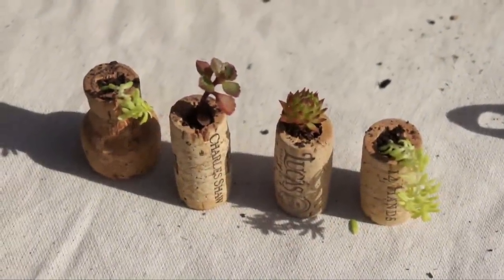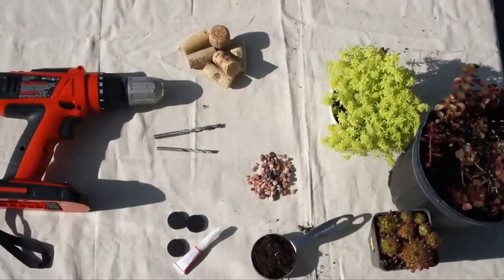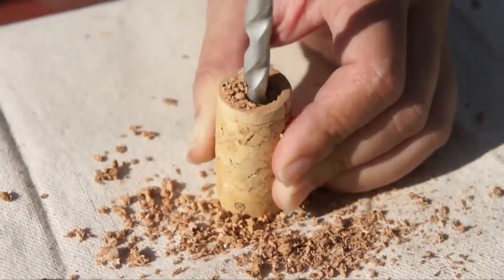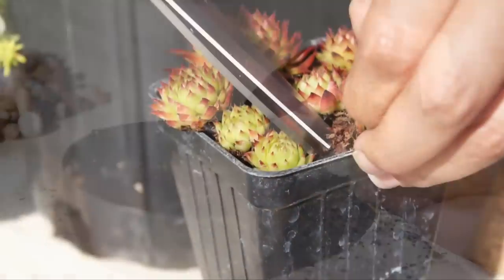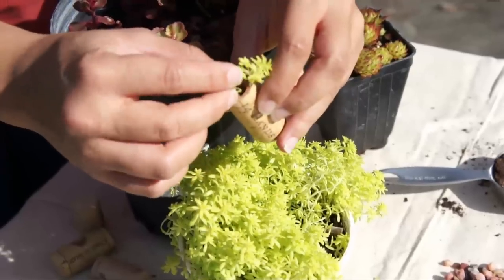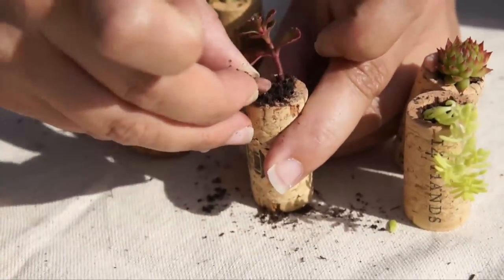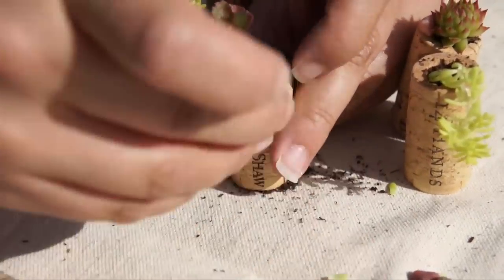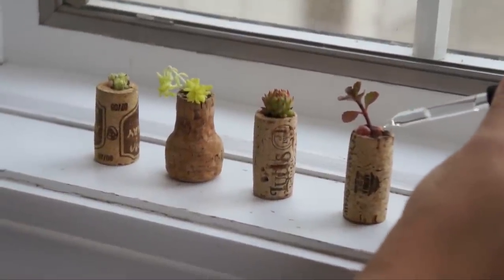How to Make Wine Cork Planters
Recycle your wine corks to make small starter gardens with this cork planter craft from Indoor Plant Décor: The Design Stylebook for Houseplants by Kylee Baumle and Jenny Peterson.